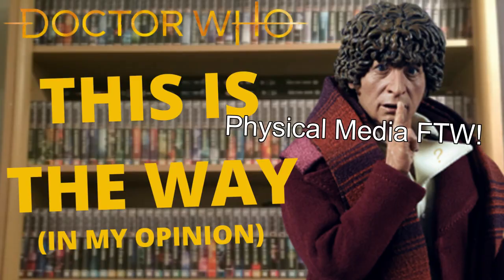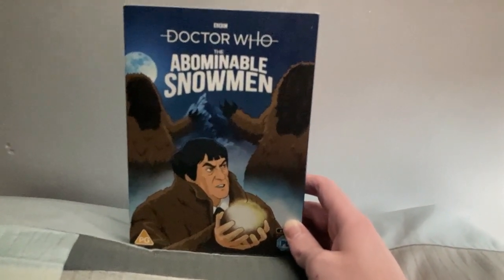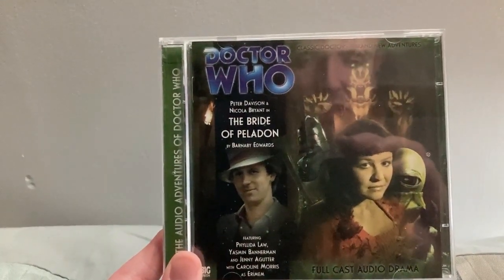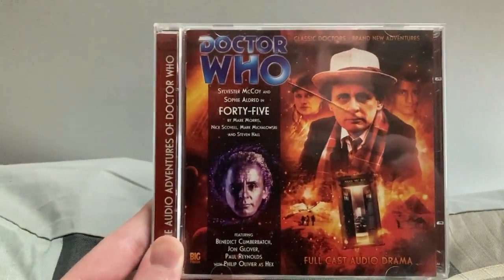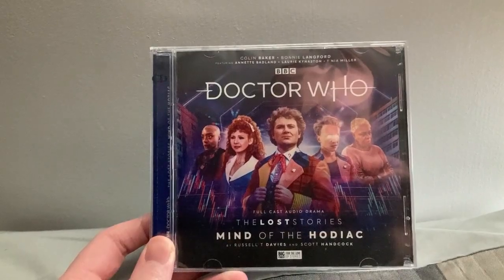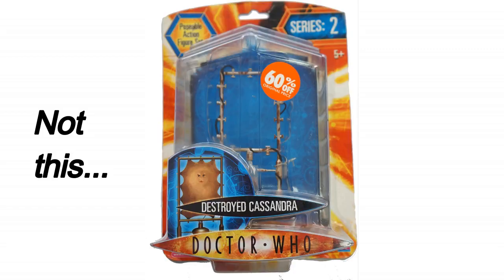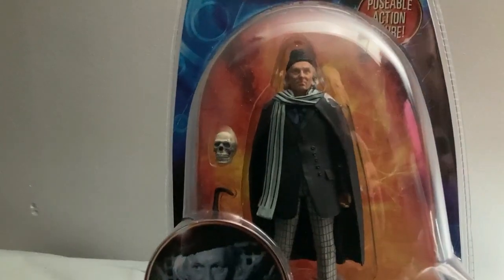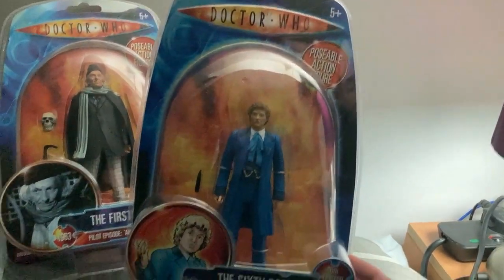Doctor Who Collection Update: Dec 2022 & Jan 2023 - Includes RARE Items!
A roundup of the latest items which I have added to my Doctor Who collection!

This video includes a new DVD, more Big Finish CDs and more action figures, some of which I have wanted for many years!